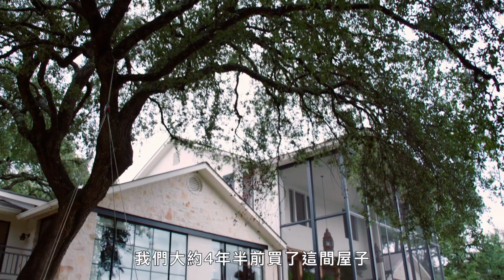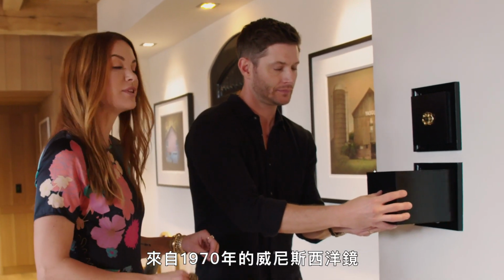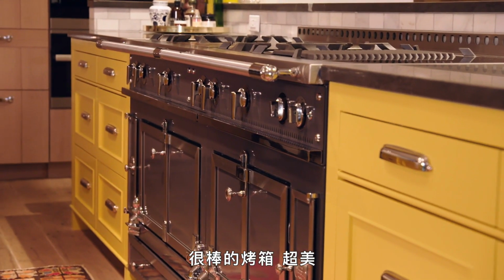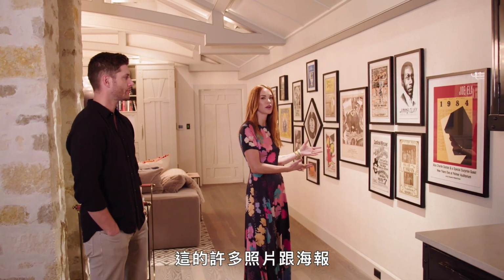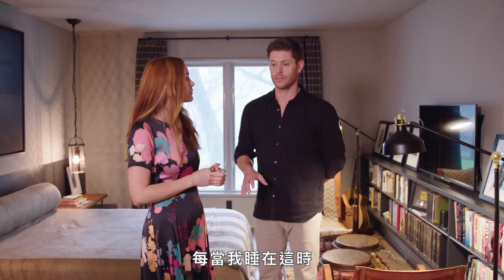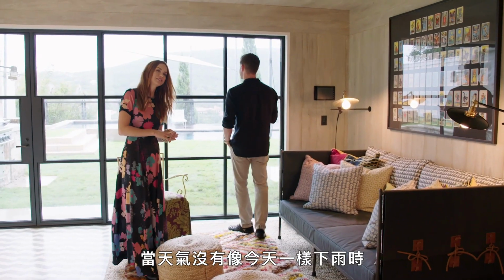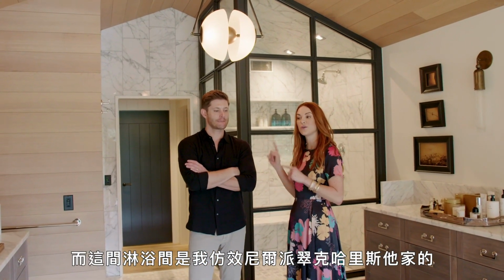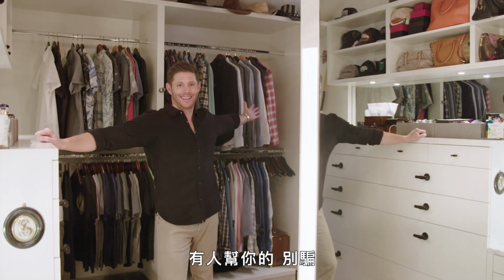《超自然檔案》明星夫妻公開私宅 路過詢問就買下湖邊小屋 Inside Jensen and Danneel Ackles' Home｜明星私宅大公開｜GQ Taiwan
Open Door 的這一集中，Jensen 和 Danneel Ackles 帶我們走進他們位於德克薩斯州奧斯汀的家。
最迷信風水的饒舌歌手！大尚恩(Big Sean)豪宅夢
從擺滿吉他和當地藝術品的客廳到運動檢測馬桶座，Ackles 分享了一切！